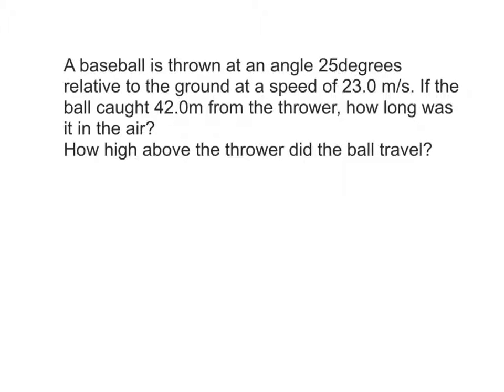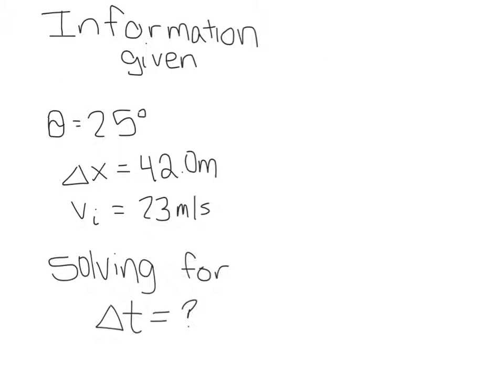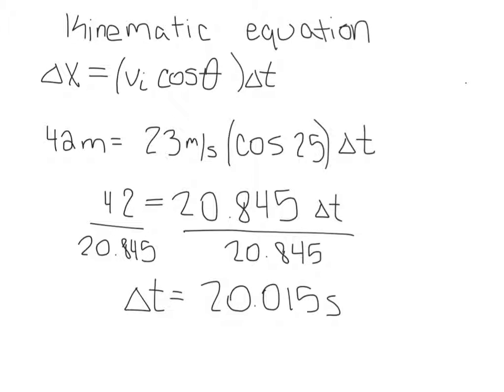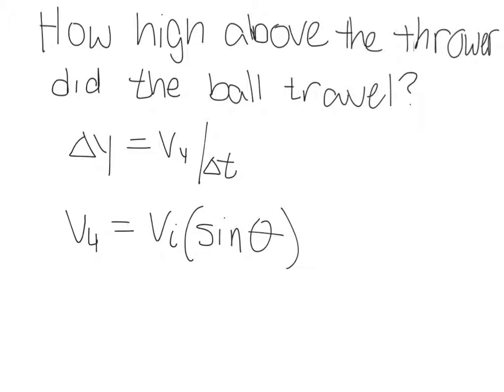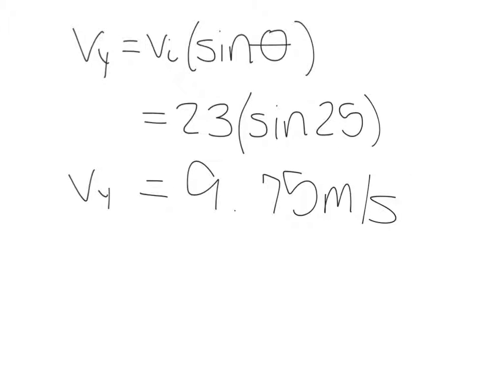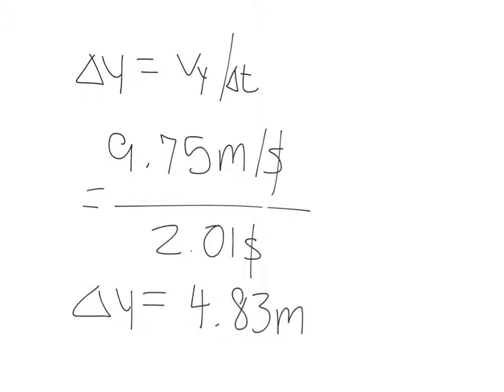problem set 4 #3